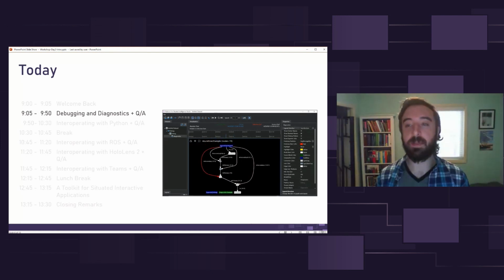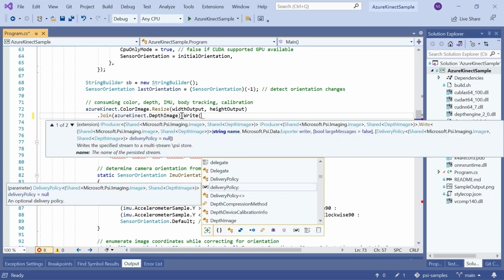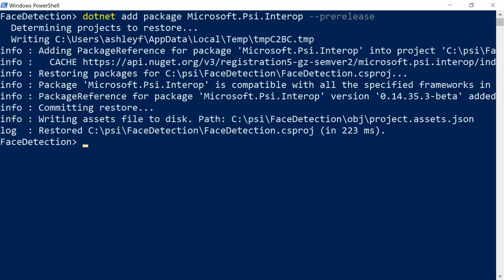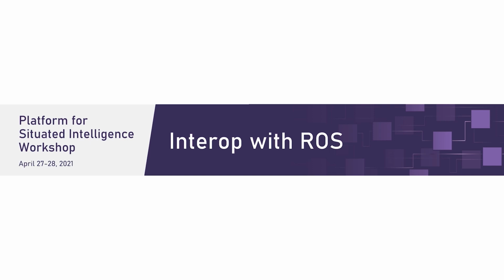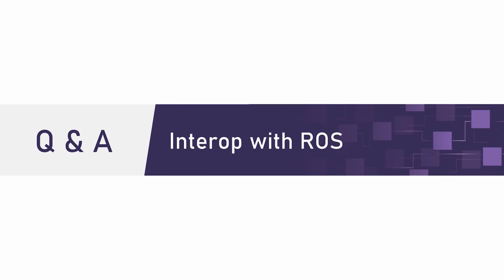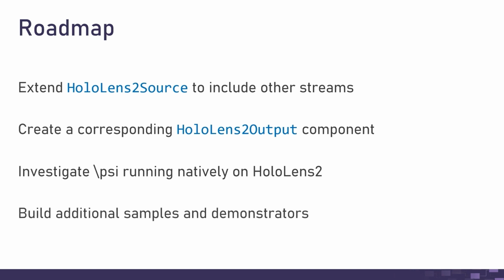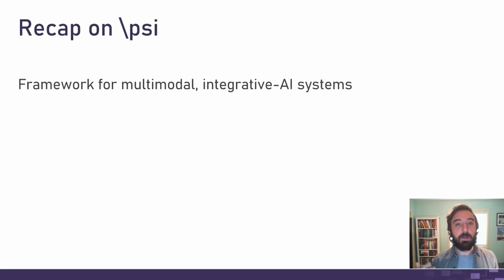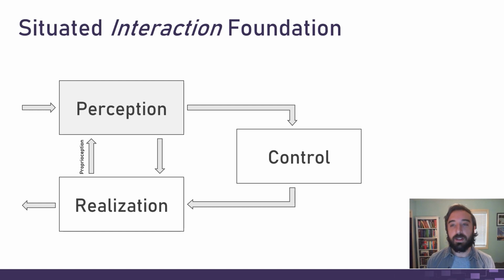Platform for Situated Intelligence Workshop | Day 2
The Platform for Situated Intelligence Workshop took place on April 27-28, 2021.

Platform for Situated Intelligence is an open-source framework from Microsoft Research that significantly accelerates development and research on multimodal, integrative-AI applications. This framework makes it easier to build applications that process multimodal streaming data (audio, video, depth, etc.), combine multiple (AI) technologies, and operate in the open world in real-time.

This two-day workshop included both high-level overviews and in-depth tutorials on various aspects of the framework, from the low-level infrastructure for working with multimodal, streaming data, to development and visualization tools, to the ecosystem of available components and integrations with third-party technologies such as ROS, Python, Microsoft Teams, Unity, etc. The first day of the workshop will focus on high-level overviews and community building, whereas the second day will focus more on tutorials on specific topics. See the agenda page for more information on what was included in the schedule.

0:03
Welcome back for day 2
Sean Andrist

5:05
Debugging and diagnostics + Q&A
Nick Saw

50:03
Interoperating with Python + Q&A
Ashley Feniello

1:21:51
Interoperating with ROS + Q&A
Ashley Feniello

Interoperating with HoloLens 2 + Q&A
Dan Bohus

Interoperating with Teams + Q&A
Sean Andrist

A toolkit for Situated Interactive applications
Sean Andrist

Closing remarks
Dan Bohus and Sean Andrist